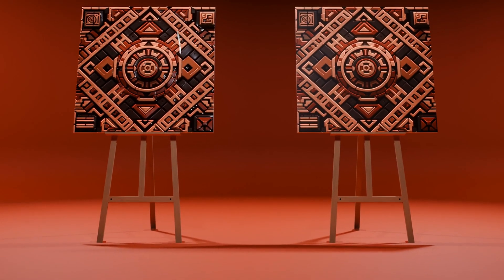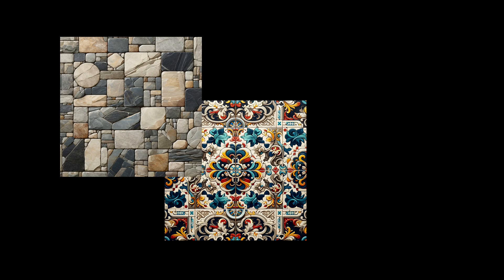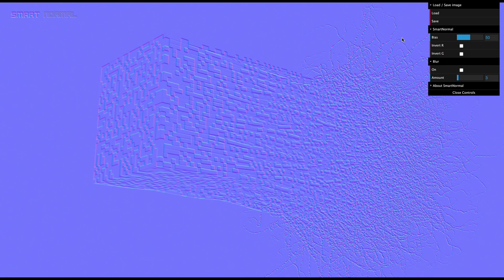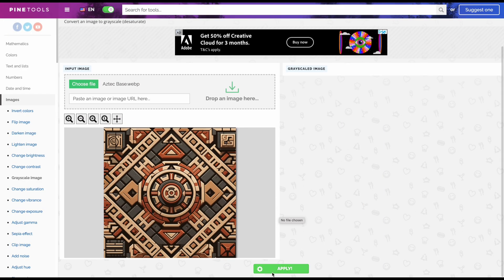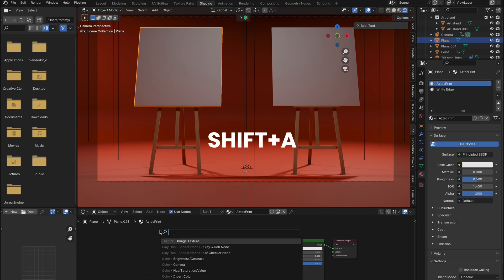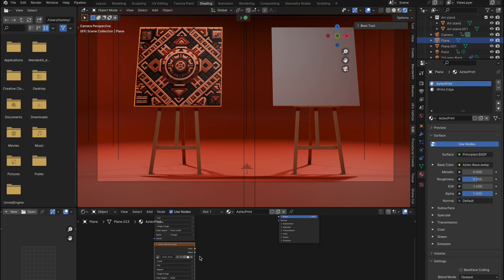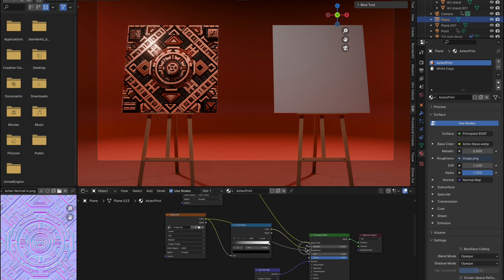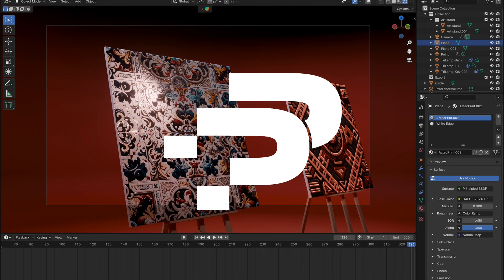Transform Any Image into Stunning 3D Textures with AI in Blender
🌟 Discover the hidden potential in every image! In today's tutorial, we're taking a closer look at two seemingly identical squares to reveal the magic of normal maps. Whether you're an enthusiast or a seasoned creator, this guide will teach you how to transform any AI-generated image—or any image, for that matter—into a detailed normal map that will add depth and realism to your scenes or games.

🎨 What We'll Cover:

• Creating Textures: We start with ChatGPT to generate a unique texture based on our inputs.
• Normal Map Creation: Using smart-page.net, we'll upload our texture, tweak settings like depth, and invert R and G to perfect our normal map. Save your progress and prepare for the next step!
• Roughness Map Crafting: With Pine Tools, convert your texture into a grayscale image to serve as a roughness map, enhancing the material's texture.
• Blender Application: In Blender, we'll assign these textures to a 3D object. Learn to setup materials, link textures, and fine-tune properties to achieve the perfect look.

👩‍🎨 This tutorial is designed for all skill levels and offers practical tips to get you started on applying these techniques to your own digital art projects. Share your questions or your own creations in the comments below—we love seeing what you come up with!

📌 Stay Creative: With these tools and techniques, you're well on your way to transforming ordinary images into extraordinary 3D materials. Let's get started and unlock the true potential of your digital art!